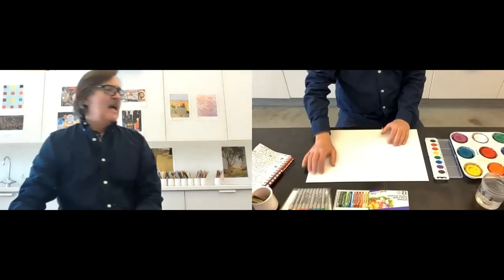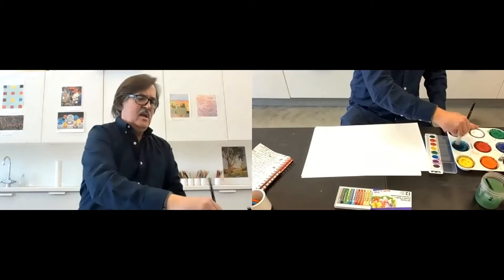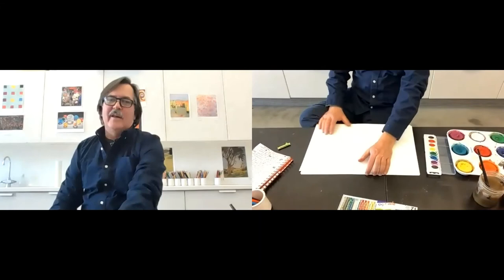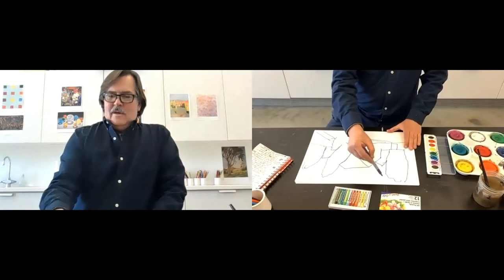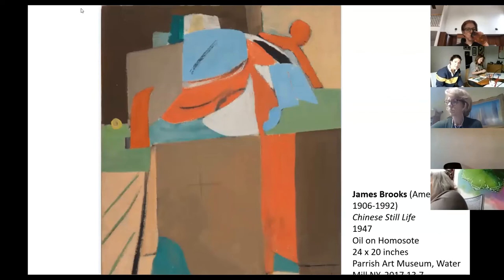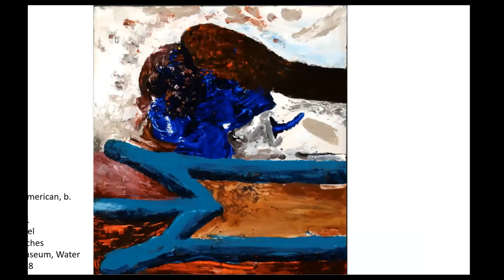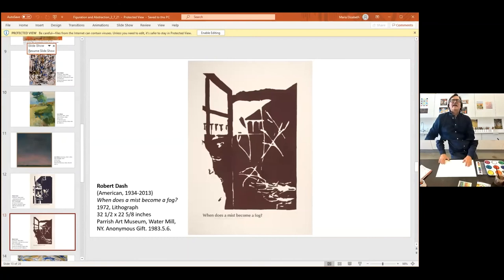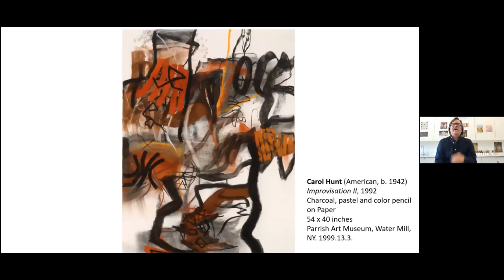CREATIVE STUDIO ONLINE with Eric Dever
February’s Topic: Figuration and Abstraction in Drawing and Painting

Suggested Materials: Paper (watercolor or heavier paper preferred), Color pencils, pastels, chalks or crayons, Paints (watercolor, tempura, acrylic or oil) and brushes.

Please note you do not need professional materials. Consider using recycled papers, cardboard or household materials.